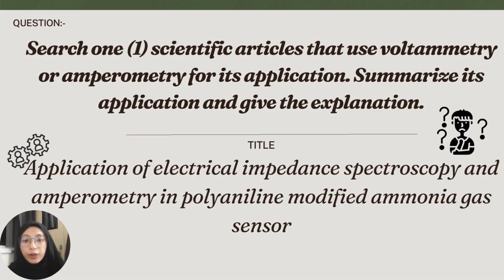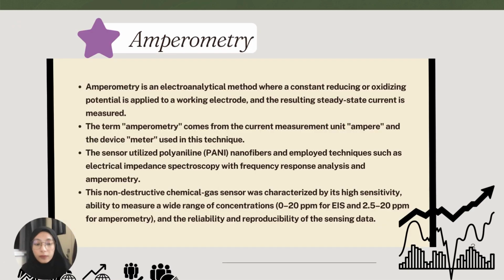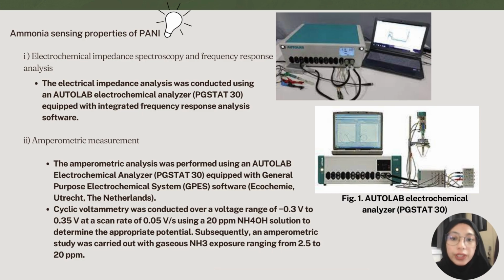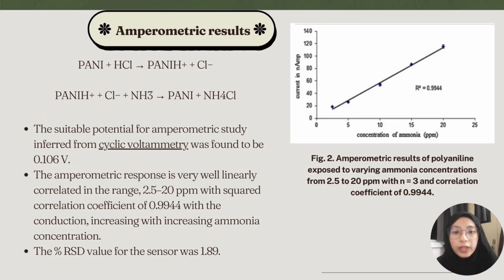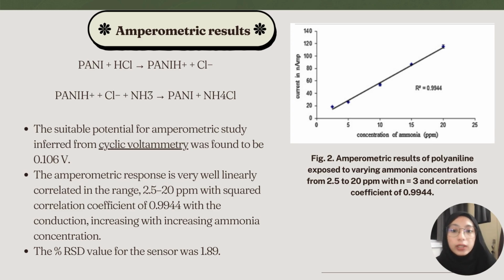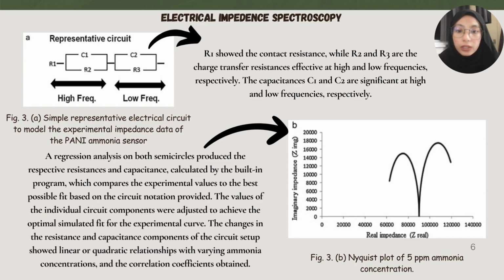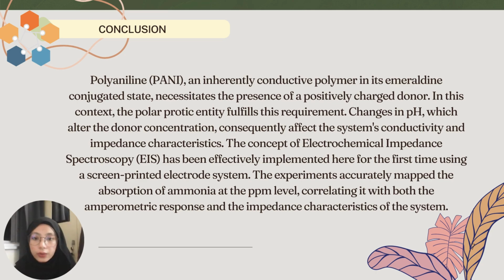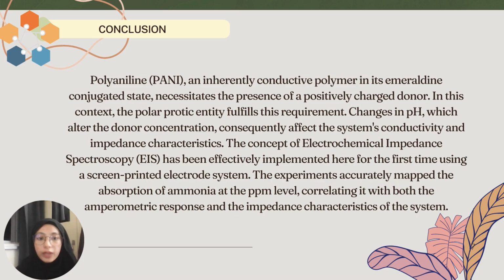Application of electrical impedance spectroscopy and amperometry (SA21007)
Application of electrical impedance spectroscopy and amperometry in polyaniline modified ammonia gas sensor